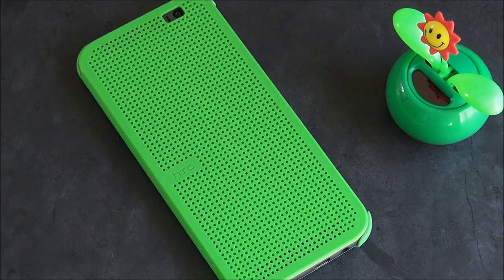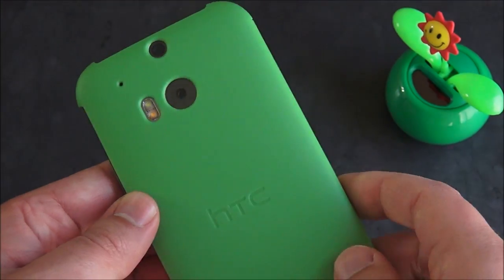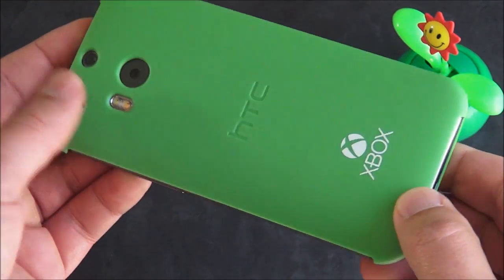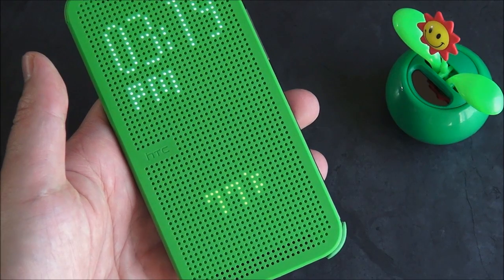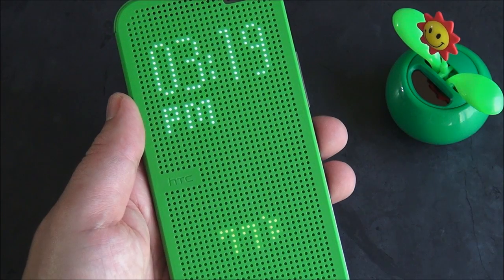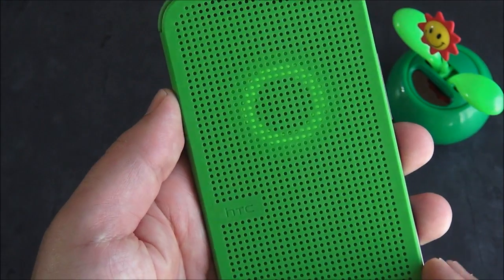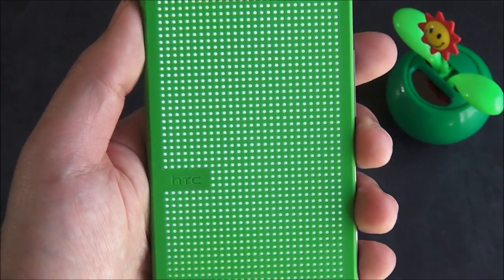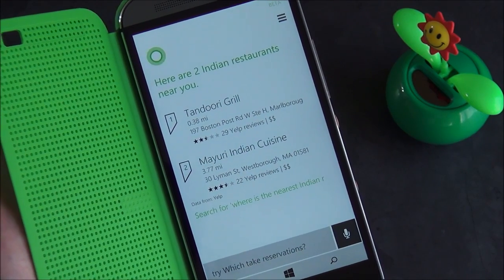HTC One M8 for Windows and Cortana demo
Here is how Cortana works with the Dot View case for the new HTC One M8 for Windows. This was a special colloboration between Microsoft and HTC.